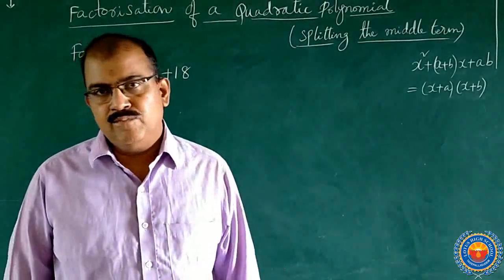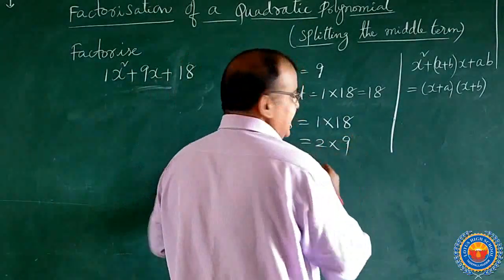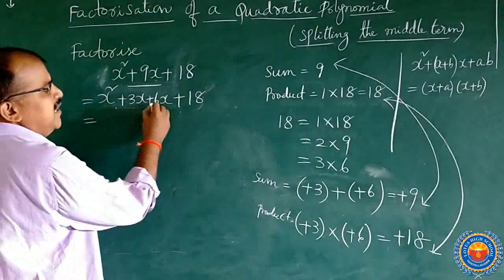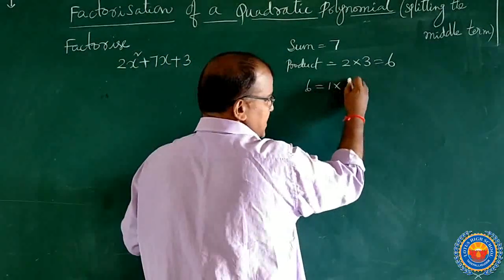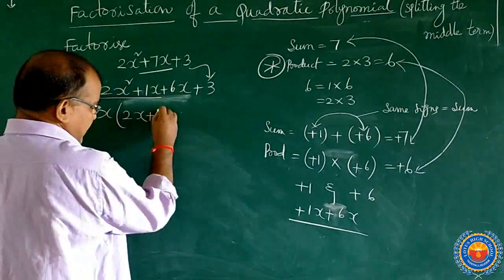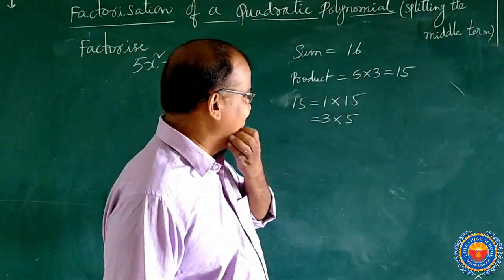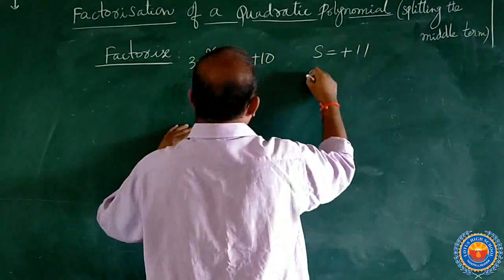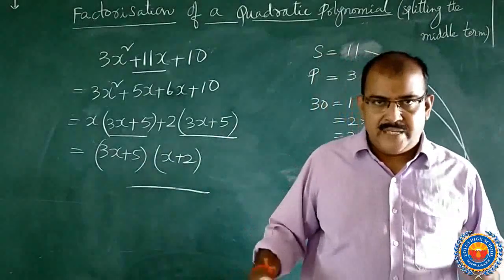Factorisation-Splitting the Middle Term --Part 1